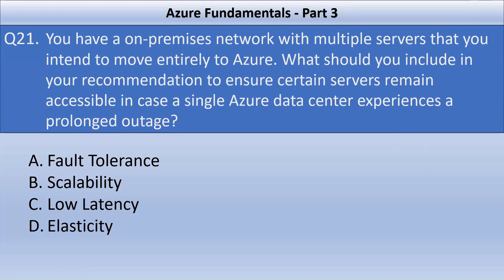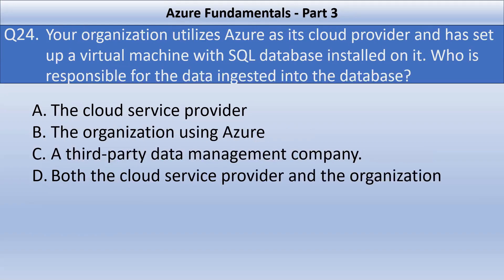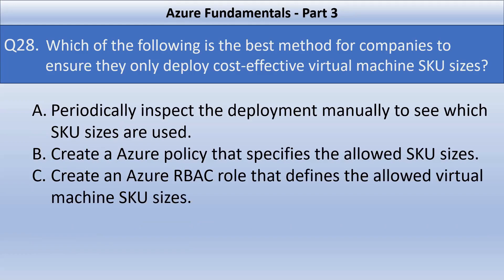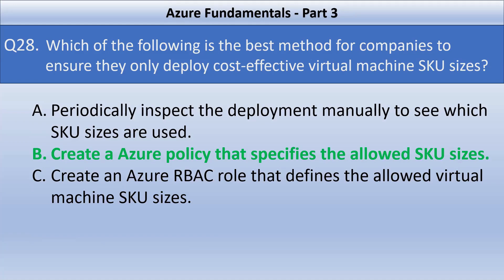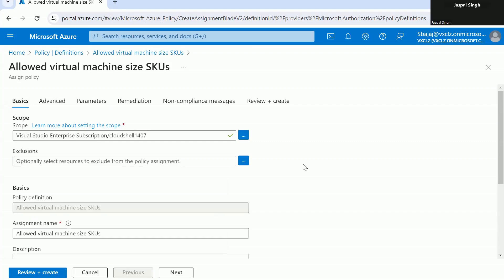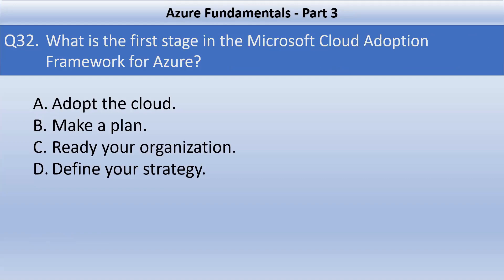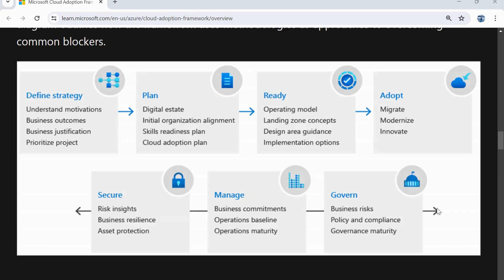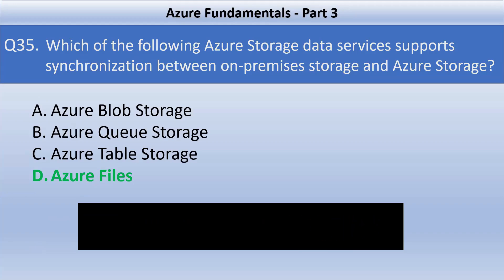AZ-900 Certification 2025: Your Complete Guide to Core Concepts and Exam-Ready Practice Questions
👉 In this video of "AZ-900 Crash Course" series, we cover a variety of questions focused on Azure Fundamentals exam pattern which includes :

🔸Your Guide to Passing the AZ-900 Microsoft Azure Fundamentals Exam
🔸Step-by-Step Plan to Master the AZ-900 Azure Fundamentals Exam
🔸All-in-One Study Resources for the AZ-900 Azure Fundamentals Certification
🔸Step-by-step guide to the AZ-900 Azure Fundamentals exam
🔸Key Topics to Study for the AZ-900 Microsoft Azure Fundamentals Exam
🔸Expert Advice for the AZ-900 Microsoft Azure Fundamentals Certification Exam
🔸AZ-900 Exam Prep Guide for Aspiring Azure Fundamentals Candidates
🔸Important Skills Assessed in the AZ-900 Microsoft Azure Fundamentals Exam